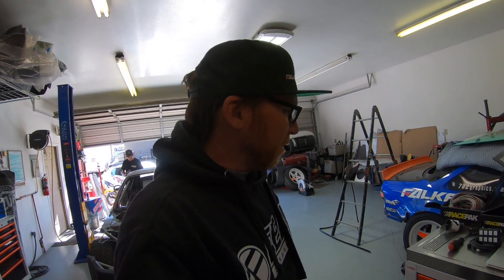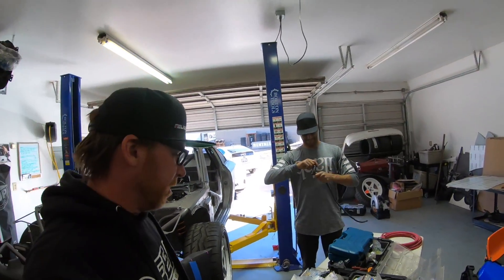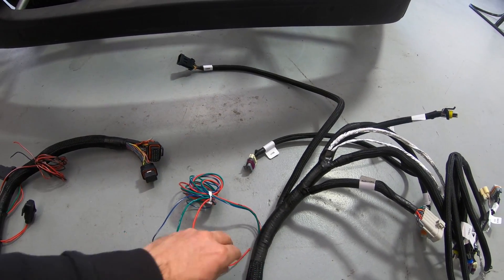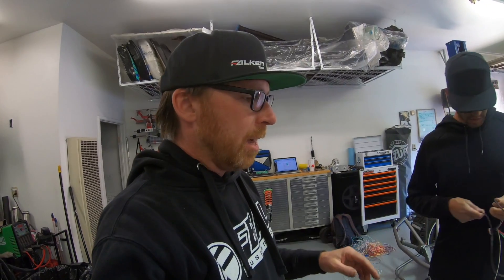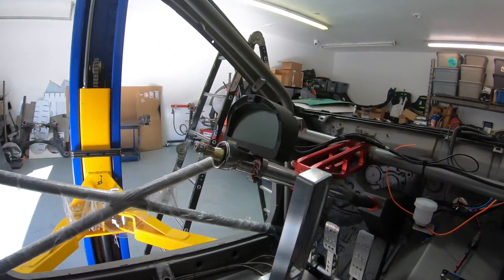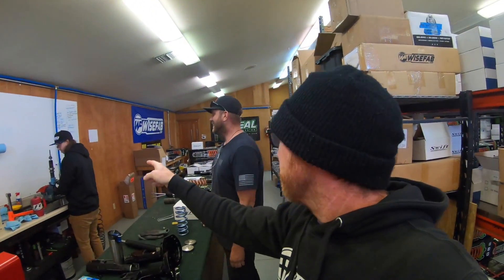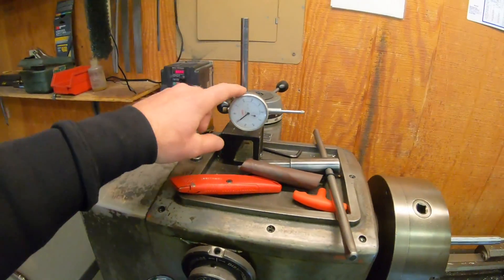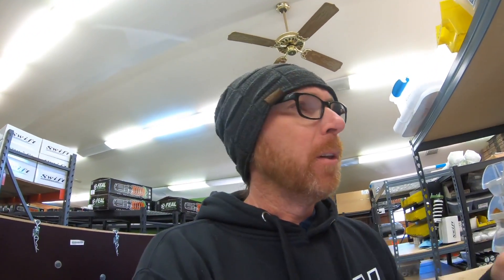Sweet Electronics for the S15, and Coilover Rebuild at Feal Suspension, Bakchis Build Ep 6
Installing the Holley ECU, Racepack Smartwire Power Distribution Modules, Racepack dash, and some other vital electronics that you would see in a modern top level drift car. I also do a walk through of what happens when a used coilover gets rebuilt at Feal Suspension.